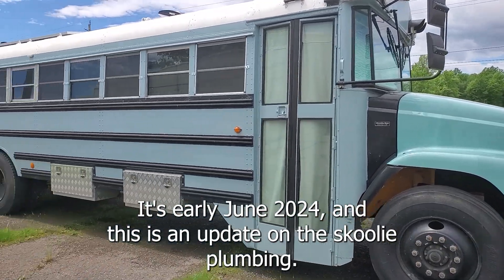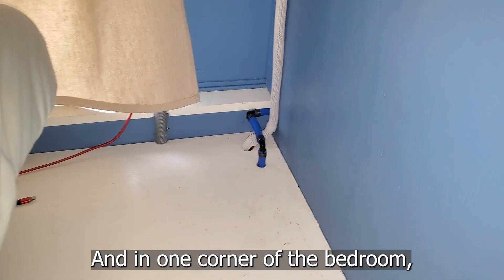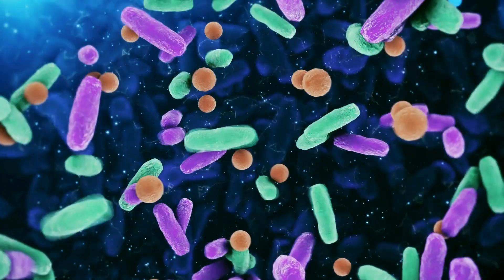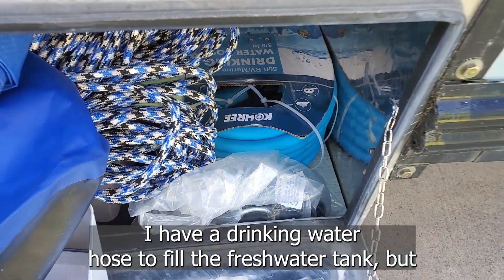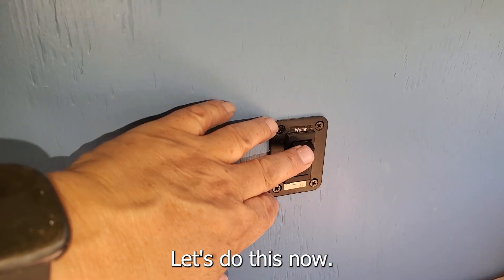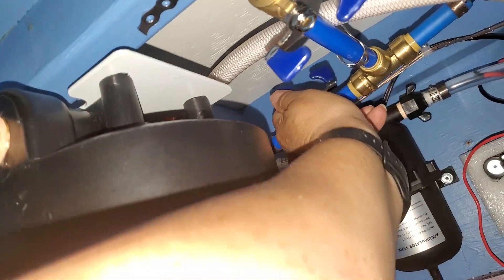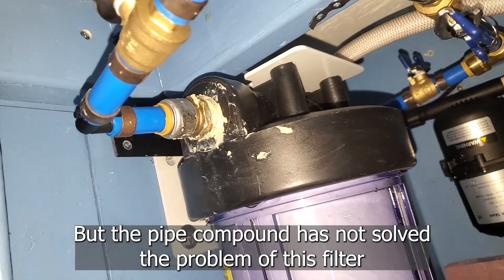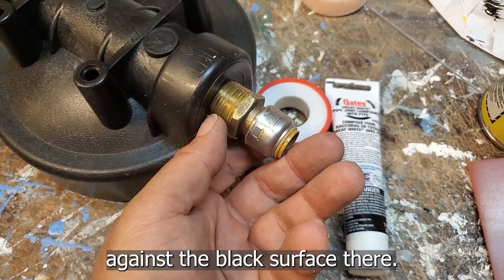Completing the skoolie plumbing installation, including carbon filter and U.V. purifier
Using Pex with crimp rings I completed all the plumbing in the skoolie, both in the kitchen and in the bathroom